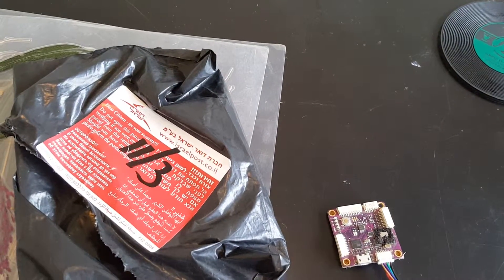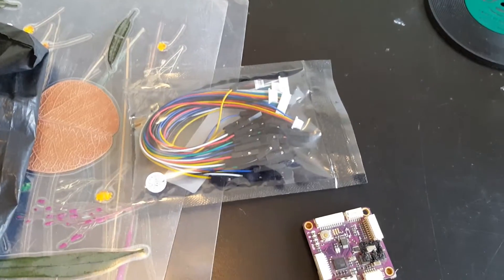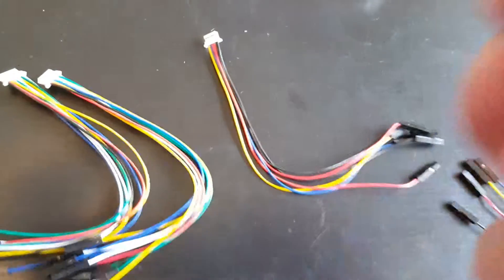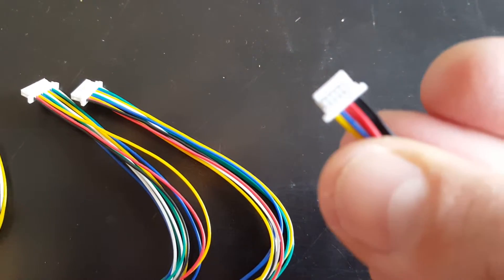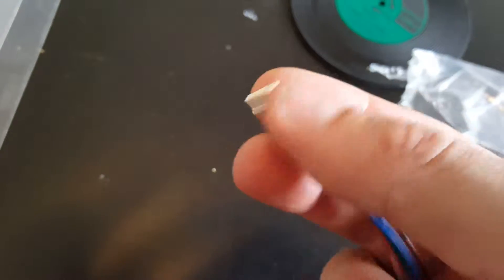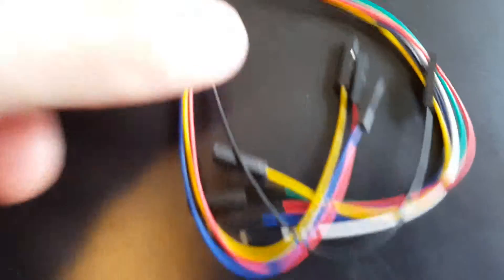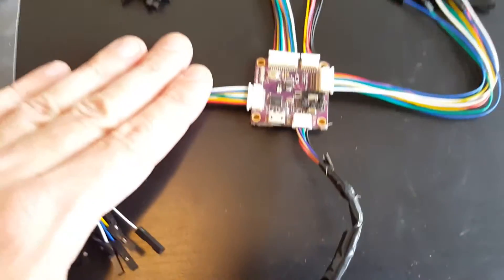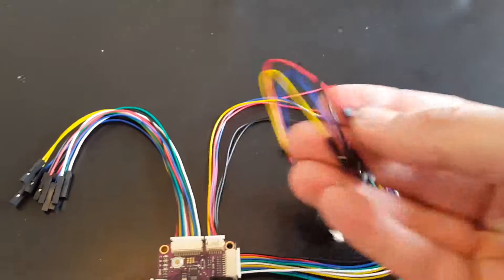Wire Cable Set For MiniAPM Mini APM V3.1 Flight Controller (from banggood.com)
Item description:

Item name: wire set
Connector:  8 input, 8 way output, GPS, telemetry +OSD, I2C (for external Compass), voltage and current detection input, USB, power supply input

Package Included:
1 x wire set